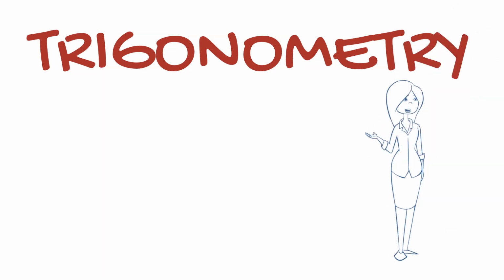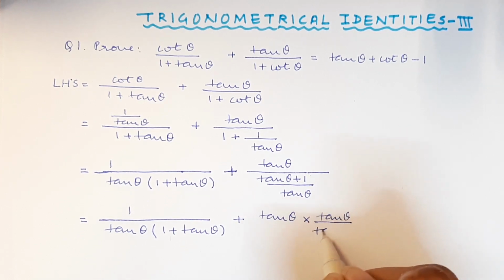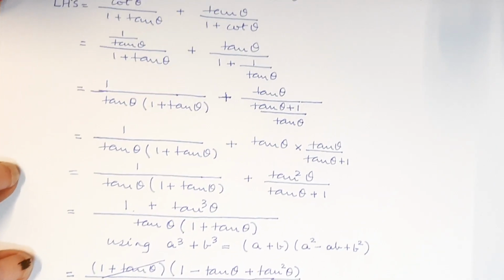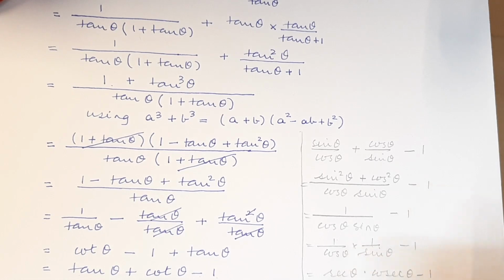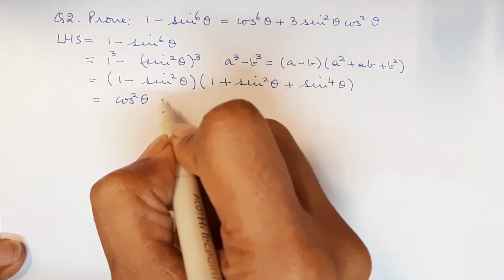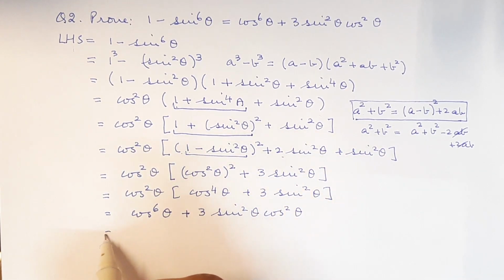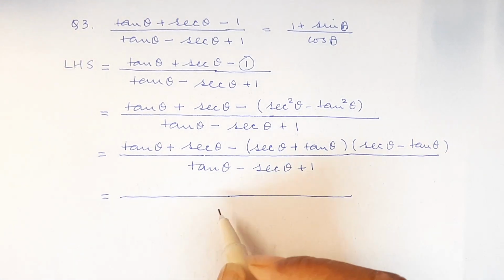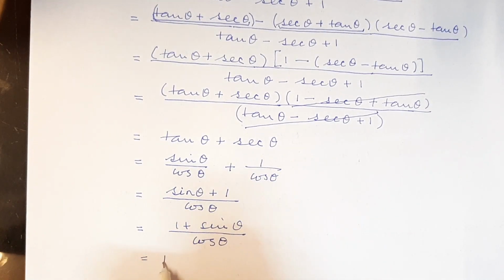Trigonometry Identities III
In today's video we will be going through the advanced Identities of Trigonometry